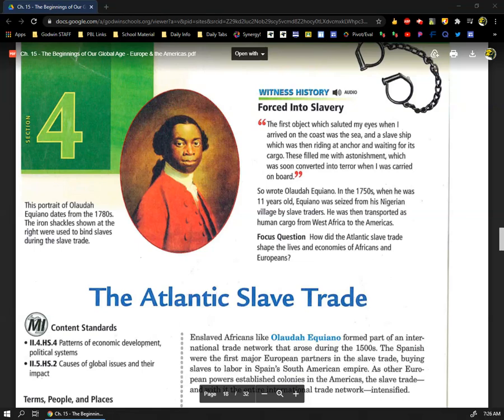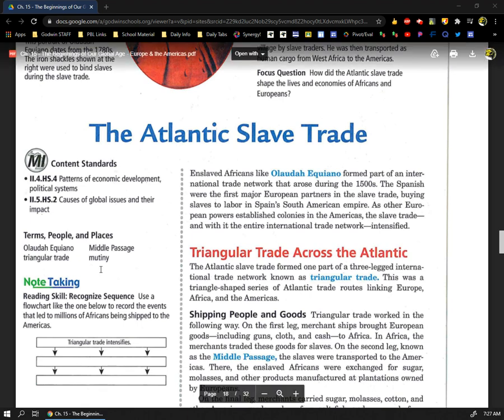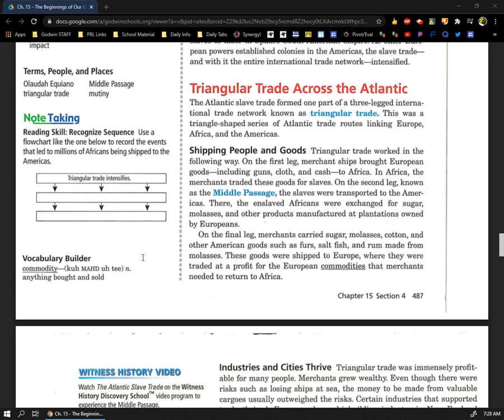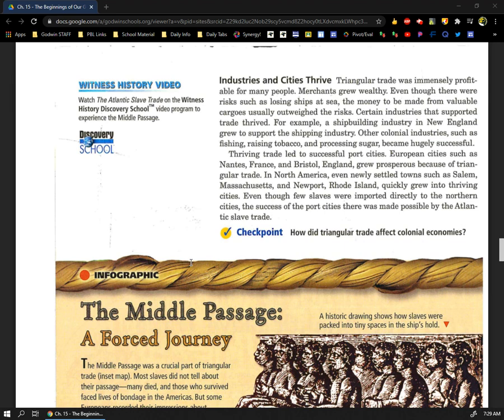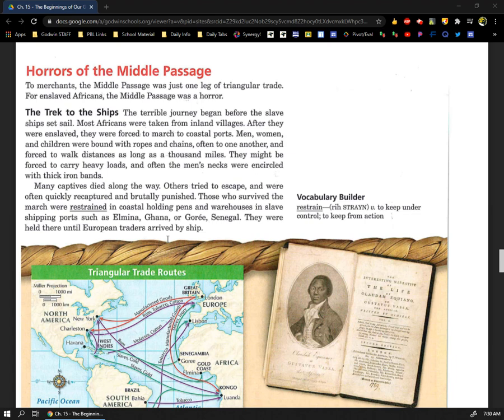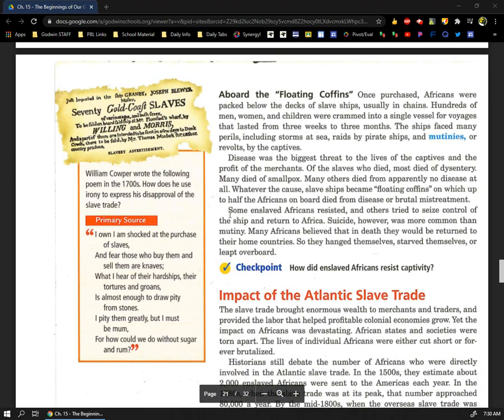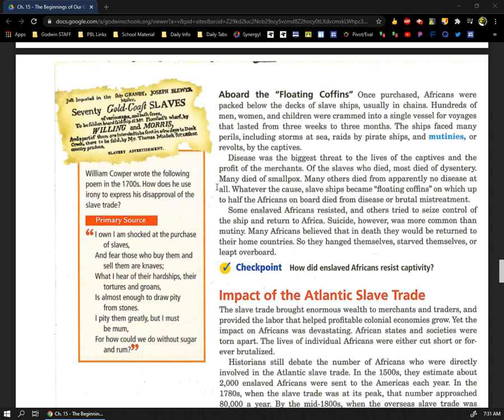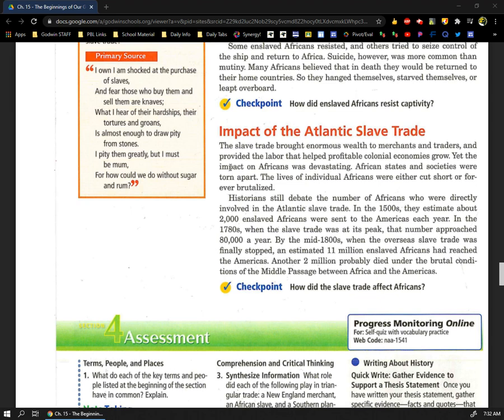GHHS U5 Chapter 15.4 Reading: The Atlantic Slave Trade